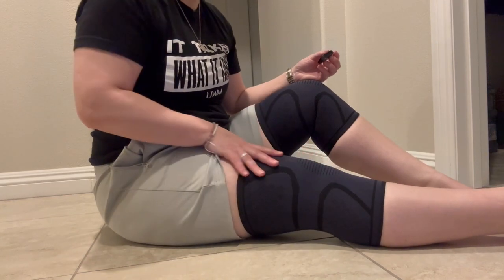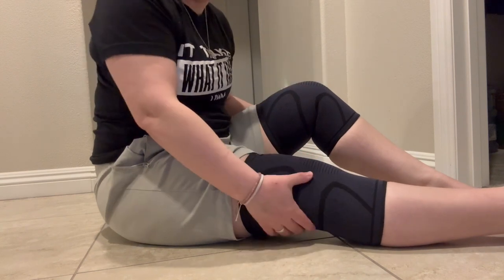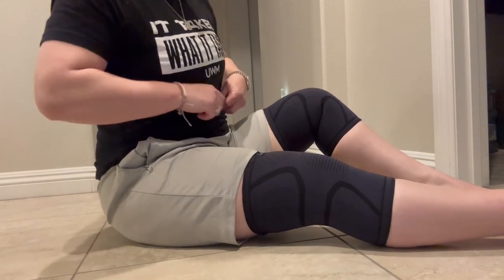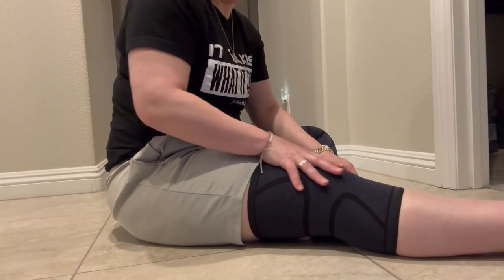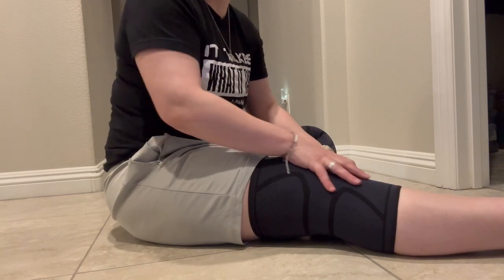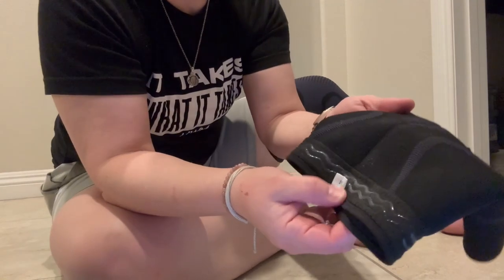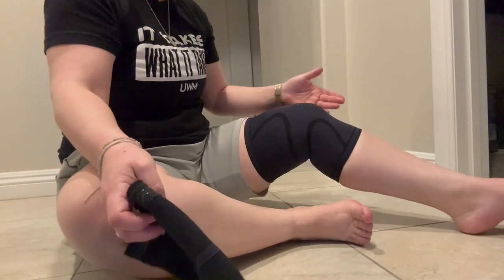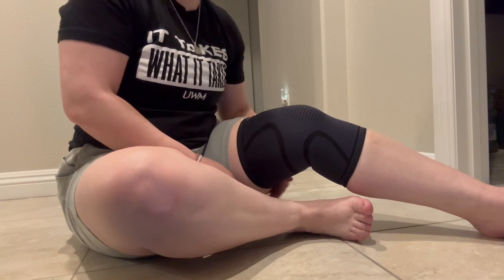Review of Compression Knee Brace for Women & Men - 2 Pack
Modvel Compression Knee Brace for Women & Men - 2 Pack Knee Brace for Women Running Knee Pain, Knee Support Compression Sleeve, Workout Sports Knee Braces for Meniscus Tear ACL & Arthritis Pain Relief